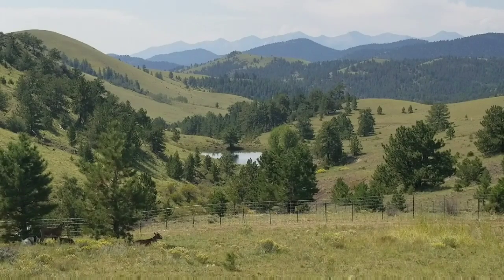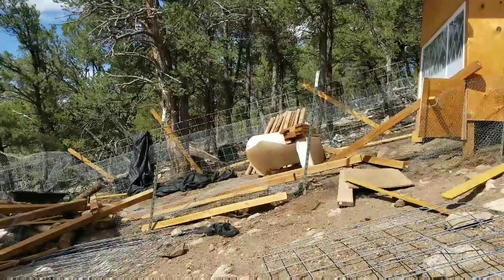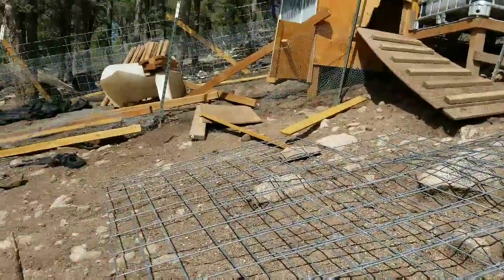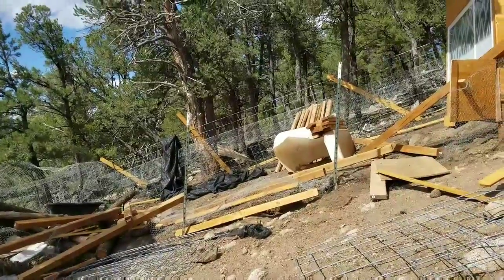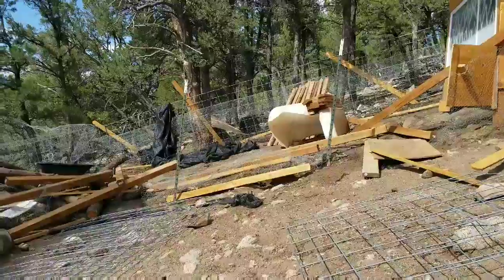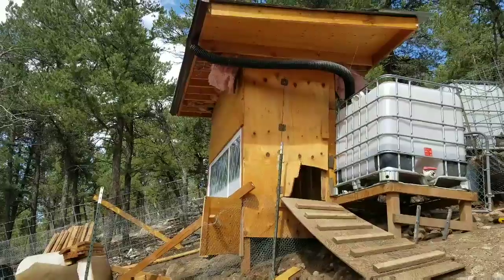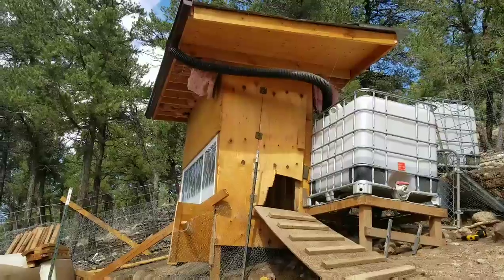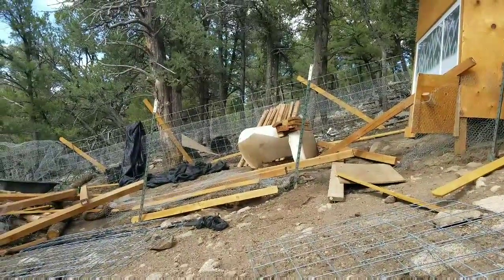Day 1......Destroyed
Making a lot of progress